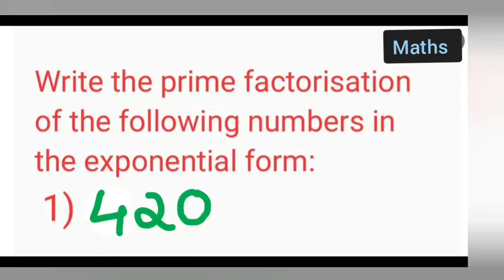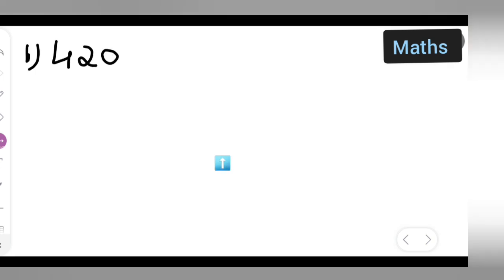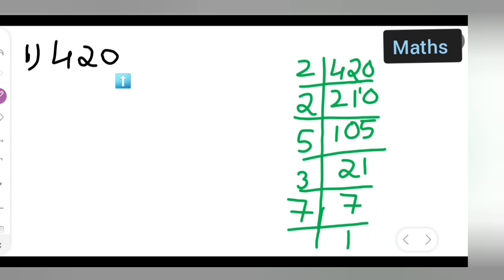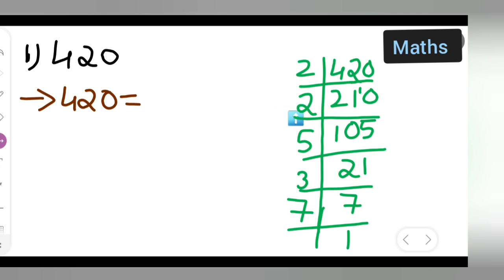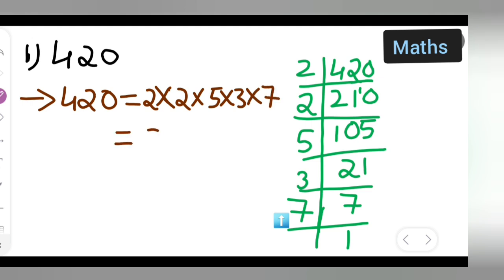write the prime factorisation of the following numbers in the exponential form 1) 420